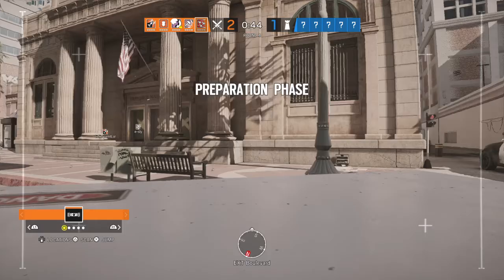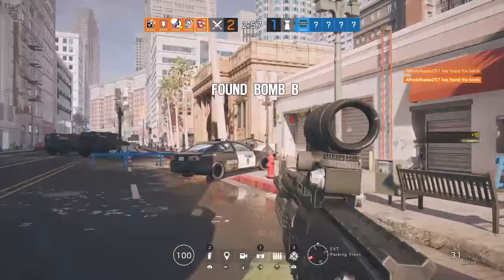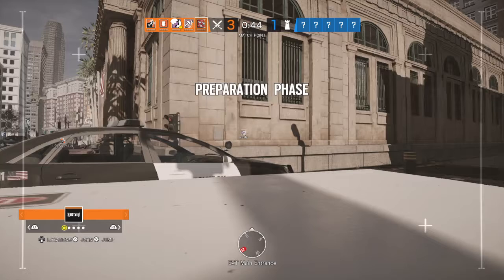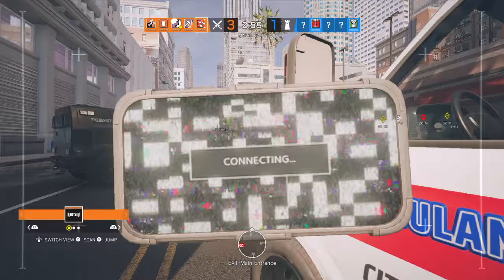Aced for the win